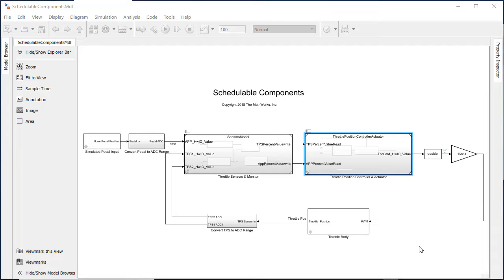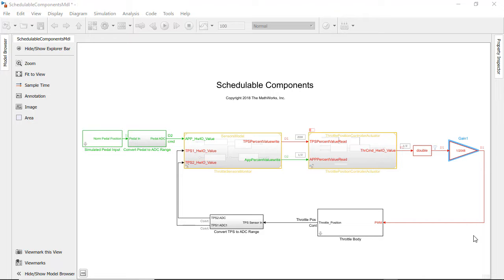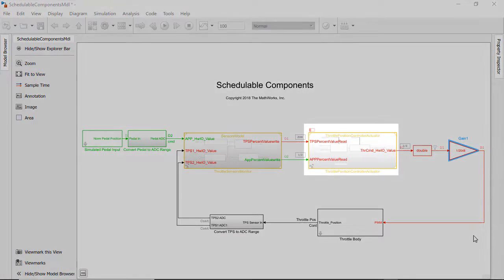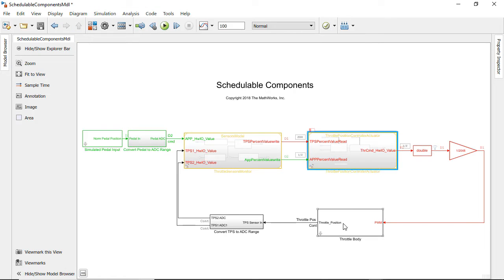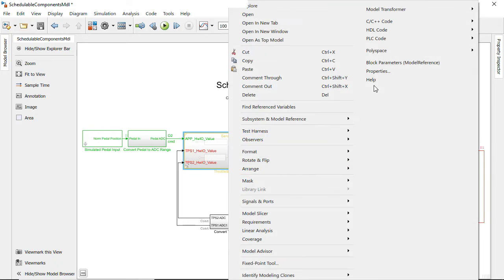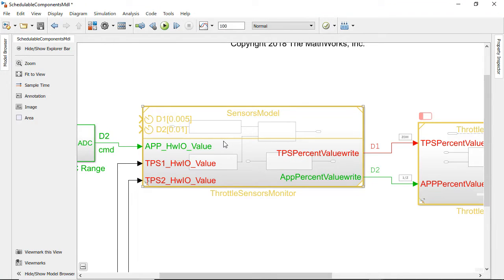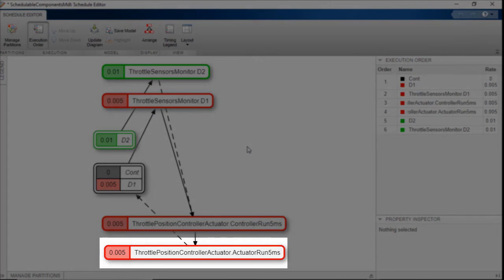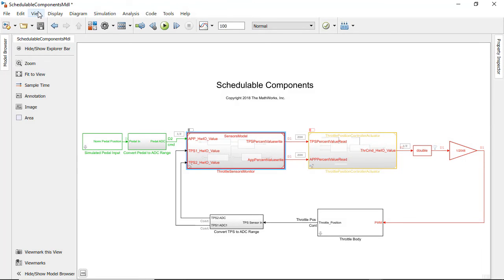How to Combine Modeling Styles with Schedulable Components in Simulink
With Schedulable Components, all types of modeling styles can be partitioned and scheduled, which means conversion to a different modeling style is not needed and different modeling styles can be combined.

Rate-based modeling styles can be directly partitioned and scheduled with Export Functions using this feature, allowing you to interleave the triggering of different components at different times. This helps you combine different components into larger systems.